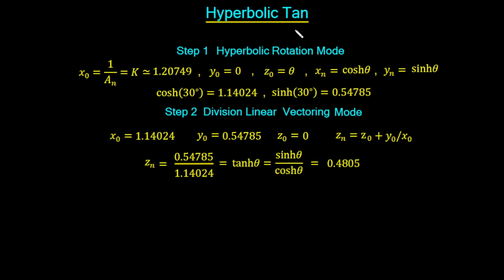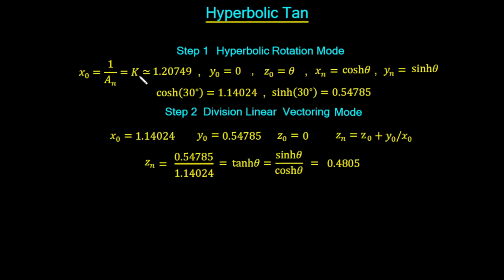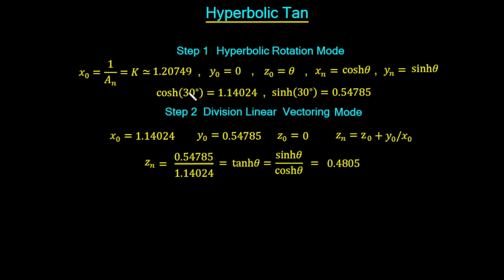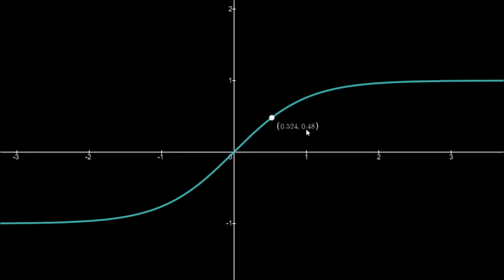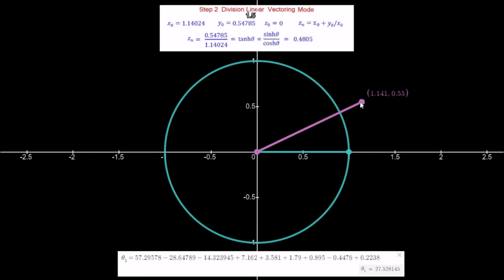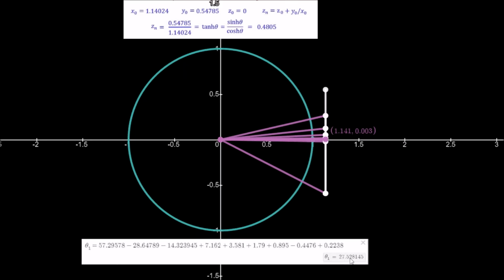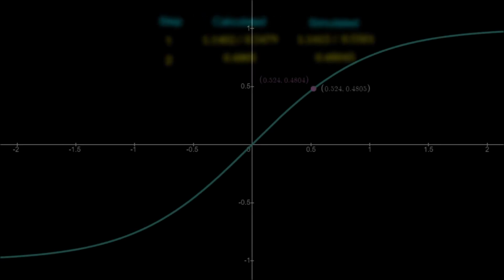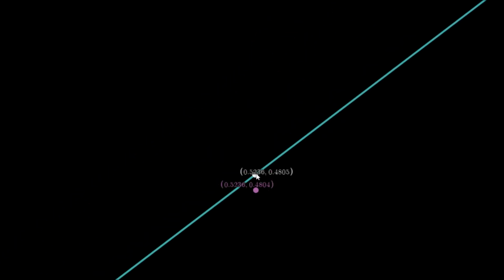CORDIC Hyperbolic Tan